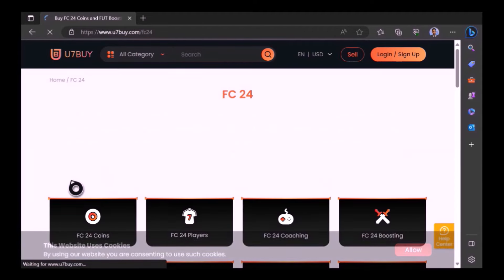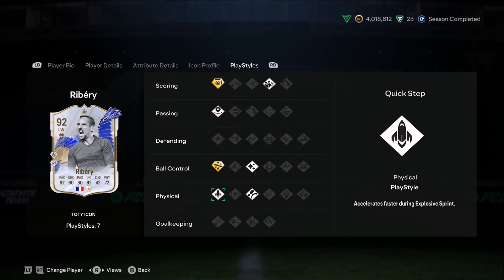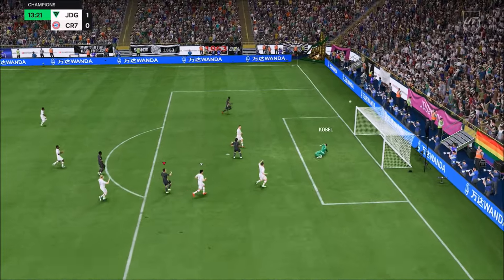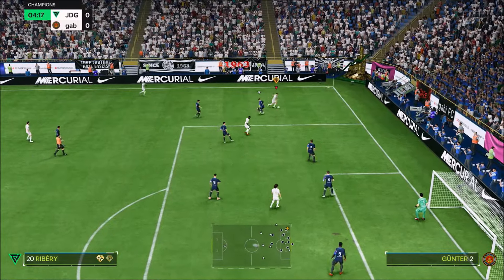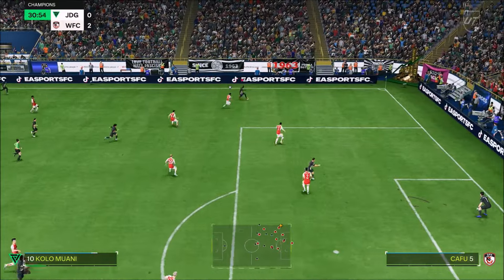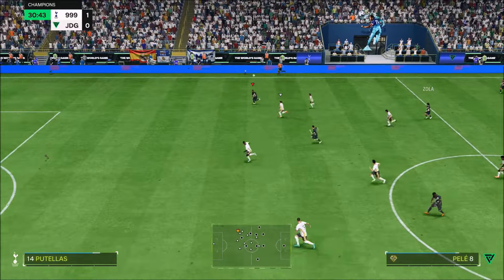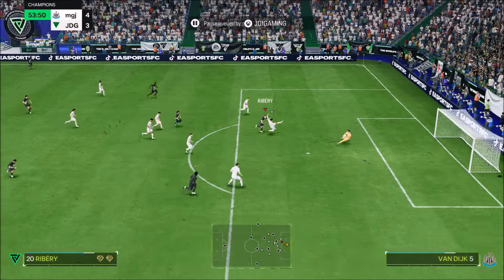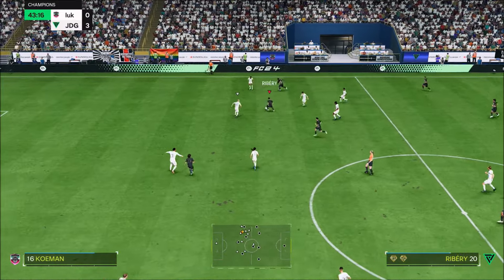INSANE CARD!!!! TOTY ICON 92 RATED FRANCK RIBERY PLAYER REVIEW - EA FC24 ULTIMATE TEAM